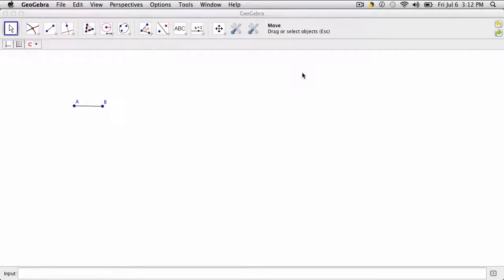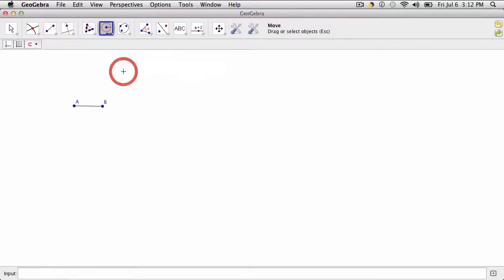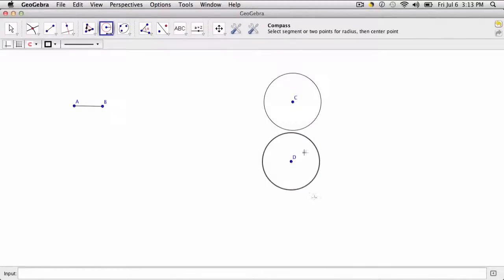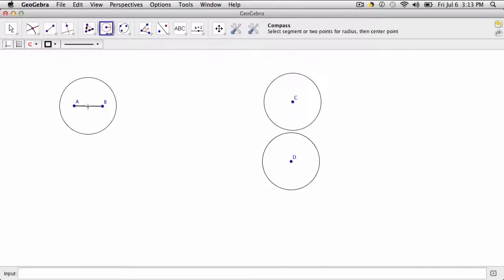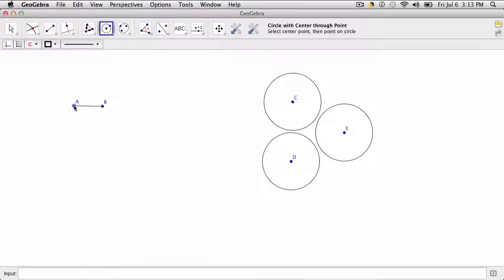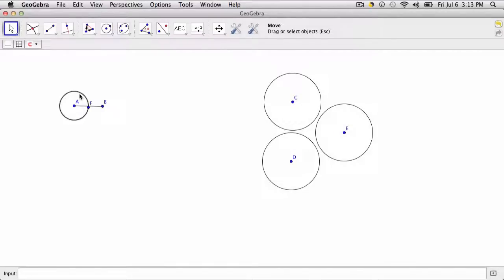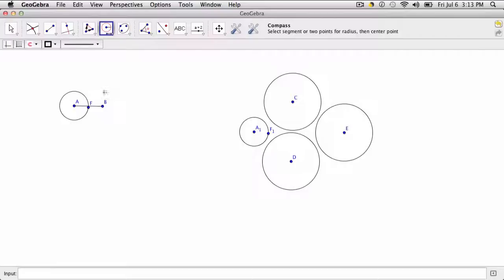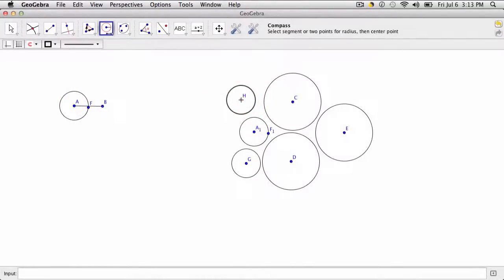Geogebra - The Compass Tool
Brief review of the compass tool